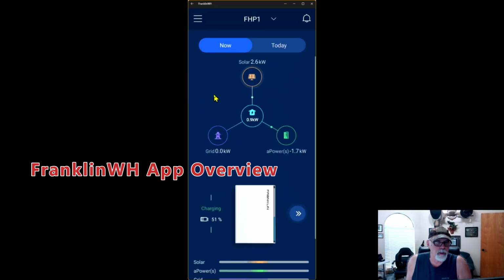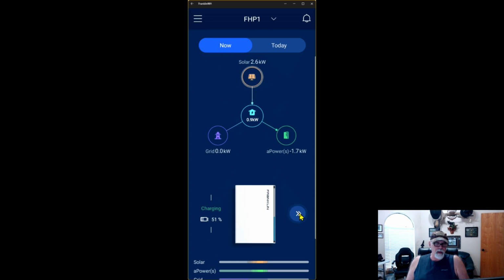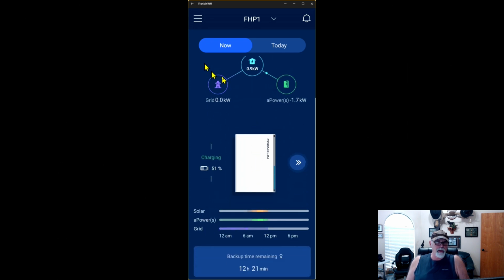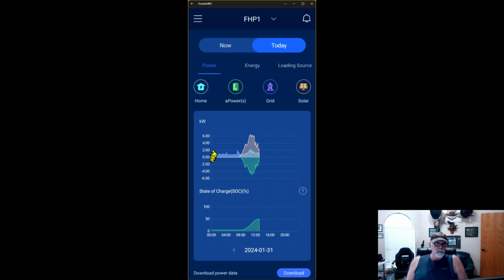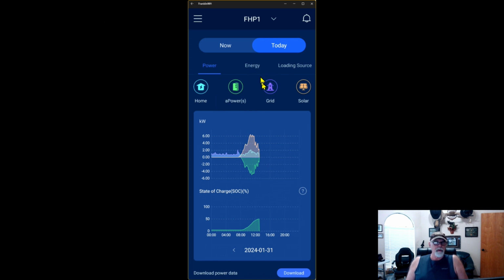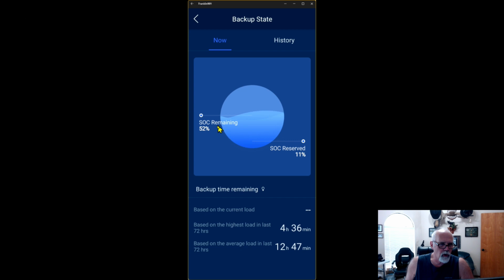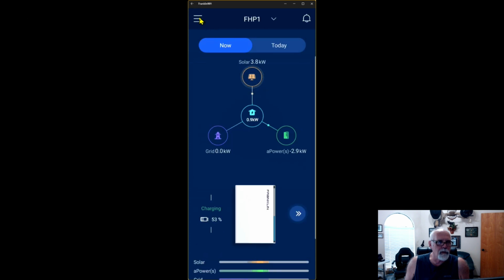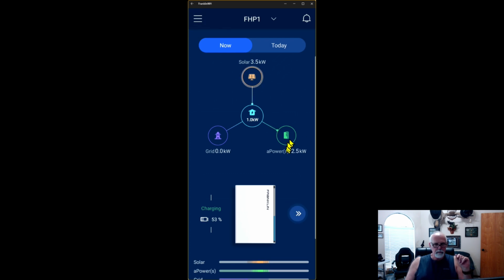Living off the Grid with a FranklinWH & Enphase Solar System - Installation and APP Overview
Living Off the Grid!